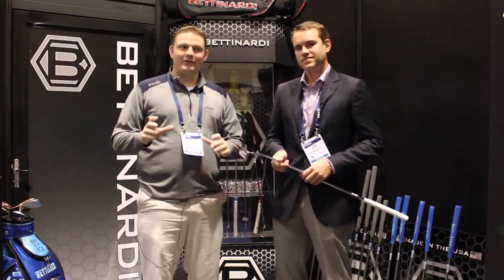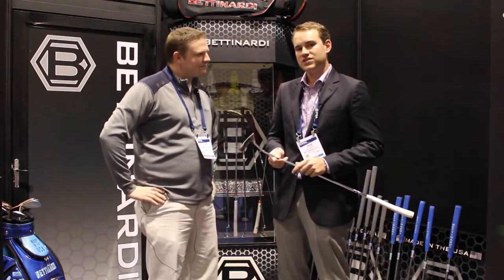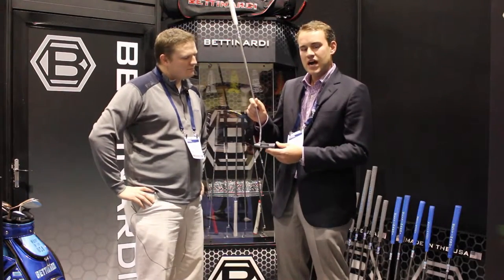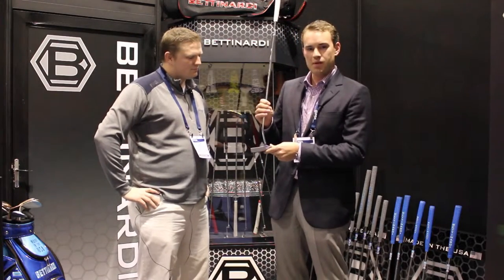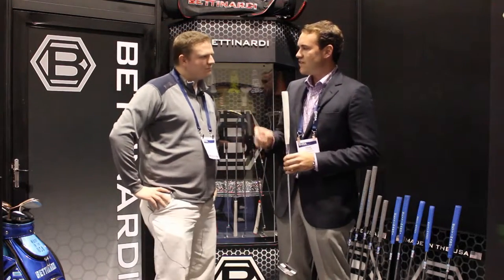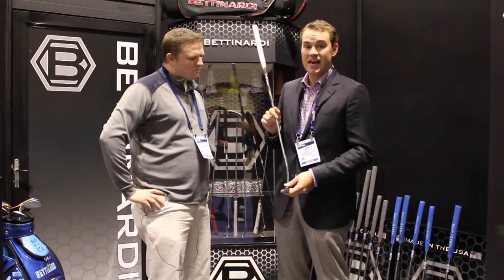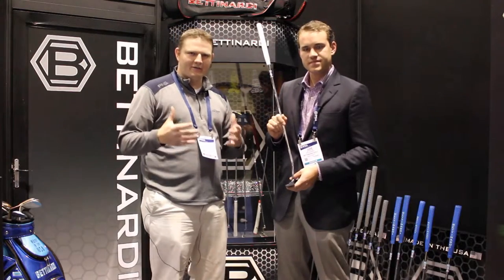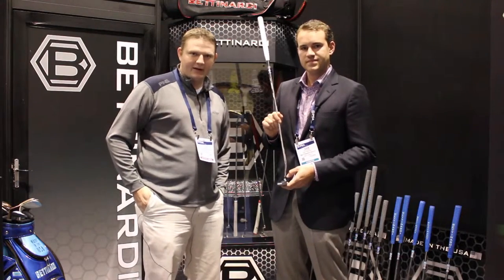Bettinardi Queen B Series Putter Review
Sam Bettinardi, the Vp of Sales and Marketing at Bettinardi Golf tells us about Bettinardi's beautiful line of Queen B Putters.